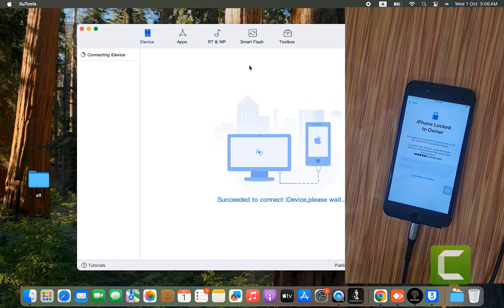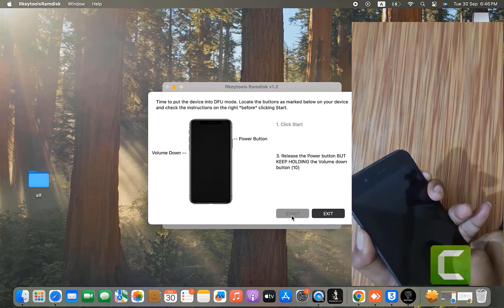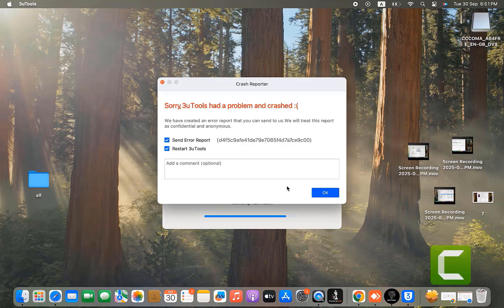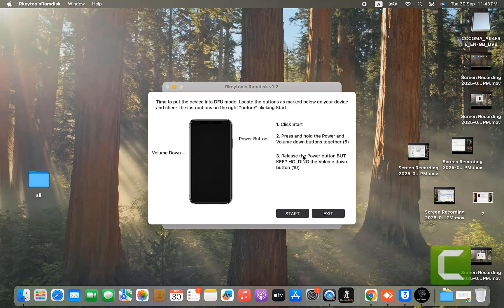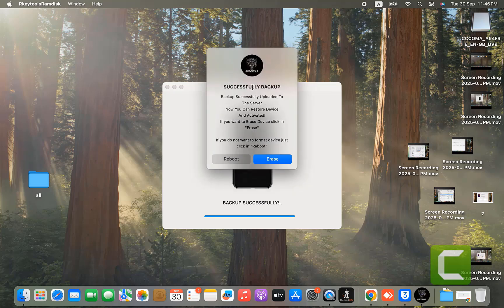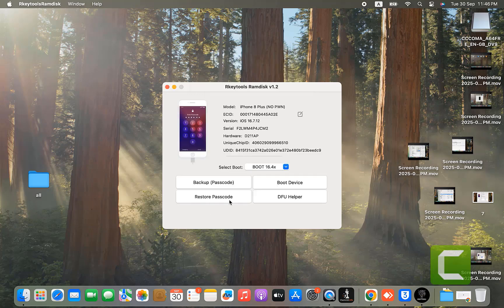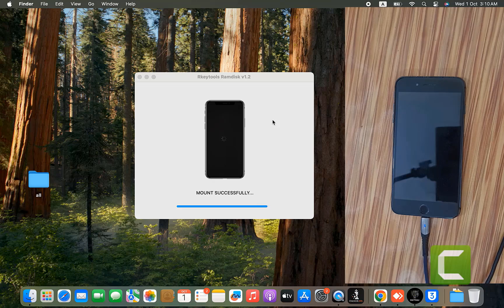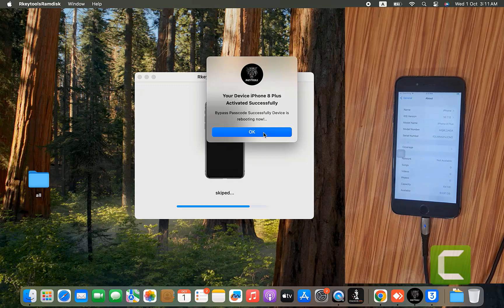iOS 16.7.12 Bypass With Call Support Bypass WithOut Jailbreak IOS 16.7.12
Learn how to bypass iPhone 8 and iPhone X with call support on the latest iOS 16.7.12 using Rkeytools Ramdisk. This method allows you to unlock your iPhone and enjoy full functionality, including making and receiving calls. The Rkeytools Ramdisk is a powerful tool that can help you bypass the iPhone's security features and gain access to your device. In this video, we will show you step-by-step how to use the Rkeytools Ramdisk to bypass your iPhone 8 or iPhone X on iOS 16.7.12. Whether you're looking to unlock your iPhone for personal use or for resale, this method can help you achieve your goal. Watch until the end to learn more about the Rkeytools Ramdisk and how to use it to bypass your iPhone For passcode Devices

Rkeytools Ramdisk v1.2 has been released MacOS tool

 Passcode devices bypass with call support
 iOS 15 up to iOS 16.7.12 Supported
Supported iPhone / iPad

🟢iPhone SE
🟢iPhone 6s,6sPlus
🟢iPhone 7,7Plus
🟢iPhone 8,8Plus
🟢iPhone X

ipad mini1,1st,ipad 2,ipad 3 iphone 4,4s Bypass New Tool

Skynet A5 Tool V1.0 has been released For Windows & MacOS Tool Today
You Can Bypass Apple A5 Processor With Out Arduino ☄️

• iMessage
• iCloud Login
• FaceTime
• Untethered
• Not Arduino
• NOT SIGNAL

Support List

iPad 2💥
iPad 3💥
iPad mini Wi-Fi & culler/1st Gen💥
iPod touch 5th Gen💥
iPhone 4,4S💥
Support iOS 9.3.5 & 9.3.6

✅ 1-Click Bypass
✅ Untethered Bypass
✅ Full Compatibility

1. Restore Device to 9.3.5
2. Connect Device To wi-fi
3. Activate
𝐢𝐟 𝐲𝐨𝐮 𝐬𝐭𝐢𝐥𝐥 𝐧𝐨𝐭 𝐣𝐨𝐢𝐧 𝐨𝐮𝐫 𝐭𝐞𝐥𝐞𝐠𝐫𝐚𝐦 𝐜𝐡𝐚𝐧𝐧𝐞𝐥 ?

iphone call support bypass,iphone 12,unlock iphone,icloud bypass,how to unlock iphone

BYPASS iPhone 8 and iPhone X with CALL Support on iOS 16.7.12 using Rkeytools Ramdisk?